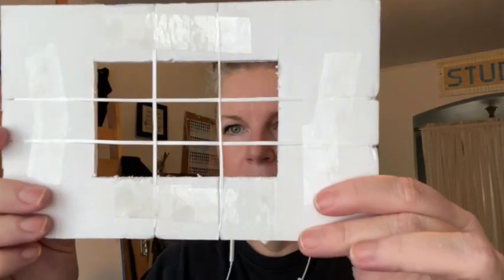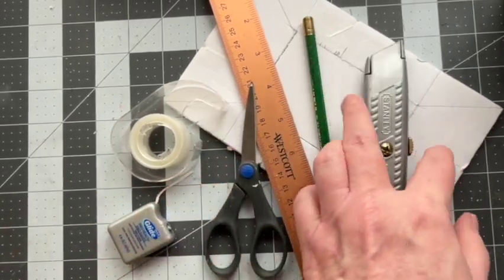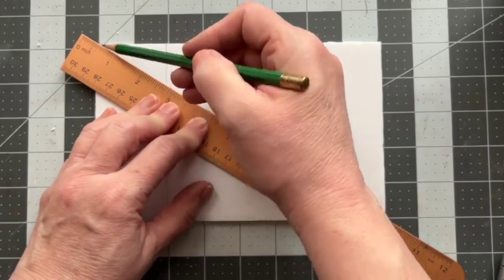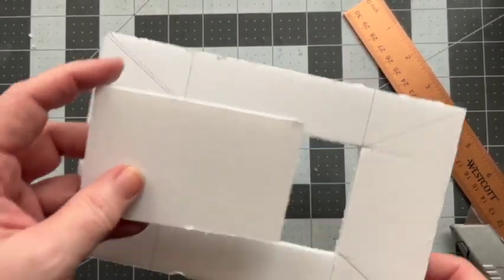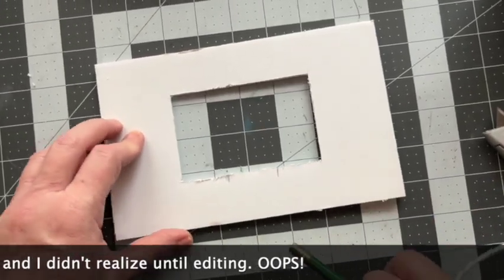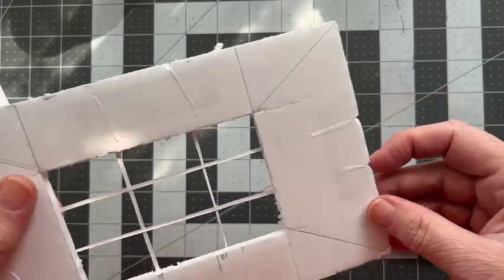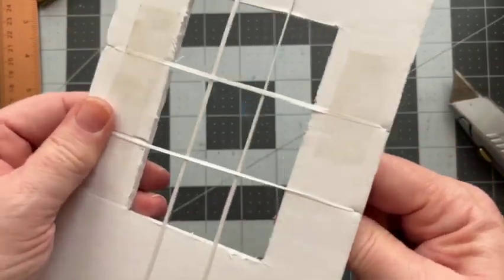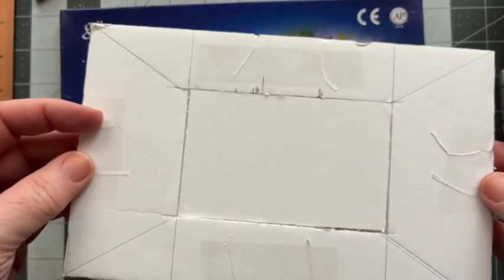Make A Viewfinder and Improve Your Art, With Materials You Already Have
See how I make a viewfinder to help figure out what composition to use in my drawing and painting.

Pre-enrollment is now open for my “Basic Drawing Skills” beta course! Until April 14th

00:00 Introduction
00:16 Viewfinder purpose
00:39 Start making
01:12 Materials required
01:59 Making measurements
03:30 Cut out the center
04:38 Divide into thirds
06:00 Putting on lines
08:30 Using your viewfinder
09:12 My dorky exit